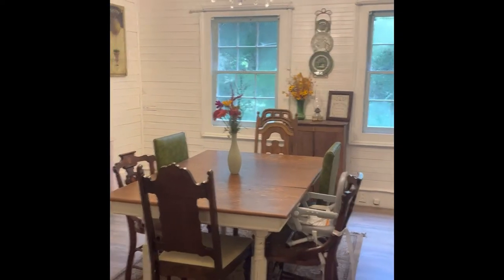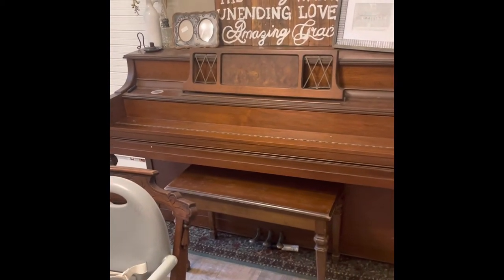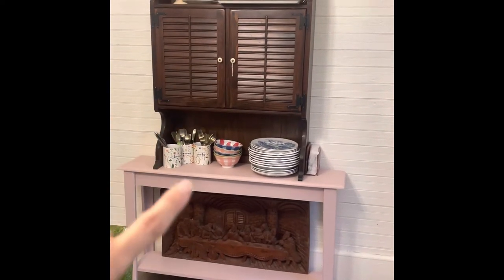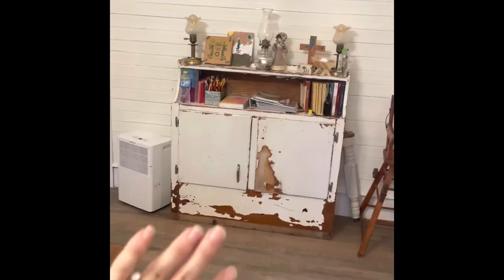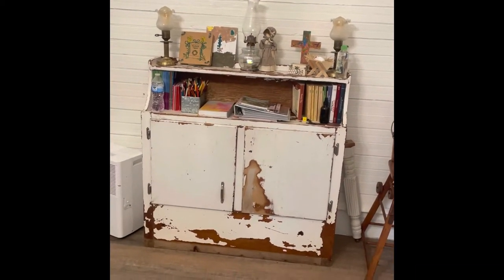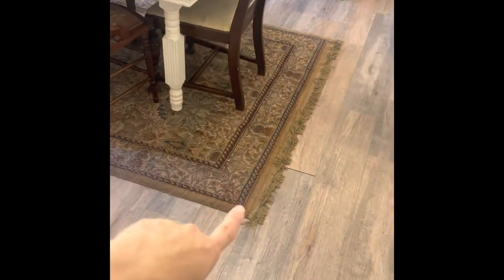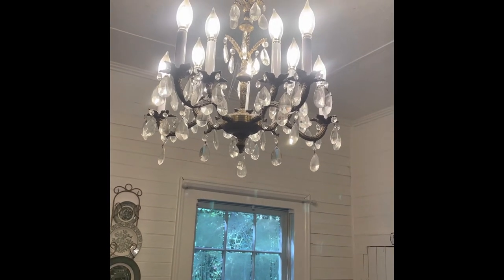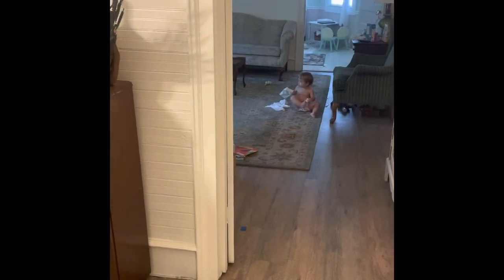Our old 1920s parsonage farmhouse dining room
One of the most used rooms in our old house!